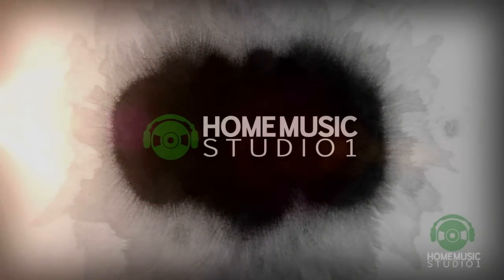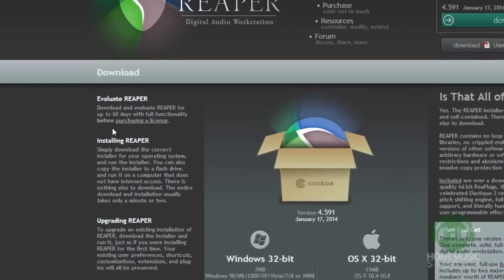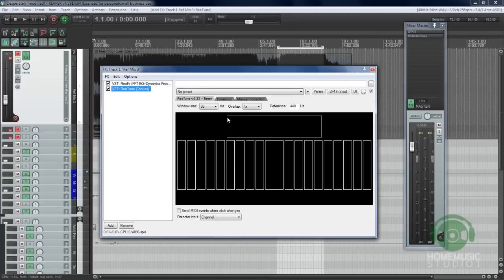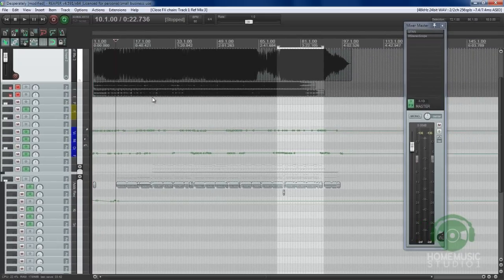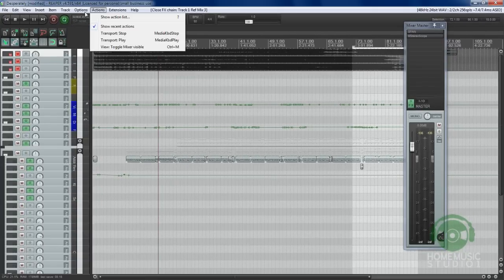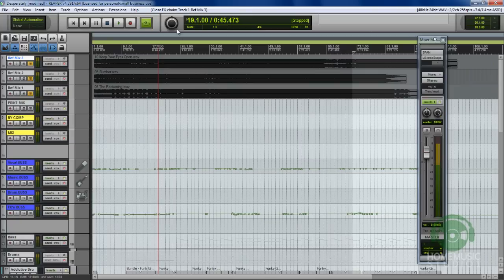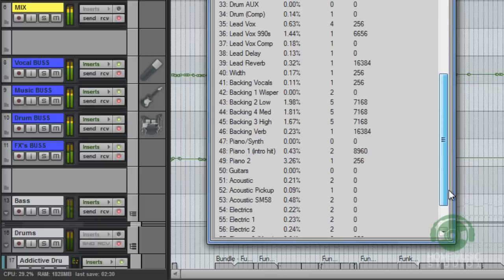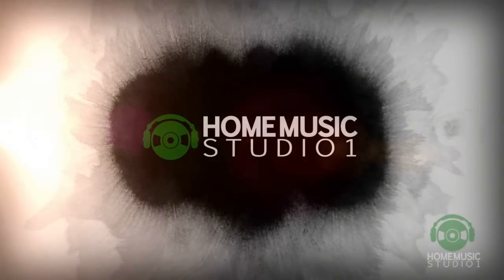Ep 27 | Reaper DAW & Why I Record With It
In this episode of the show we'll talk about the Reaper DAW (digital audio workstation). I believe it is simply the most affordable, full featured and professional, recording software option available today.

SHOW NOTES
You can download your copy of the Reaper DAW Links to the Reaper DAW themes mentioned in this episode are included below.

Don't forget to join the hundreds of community members of Home Music Studio 1